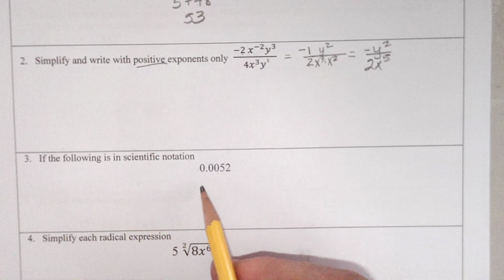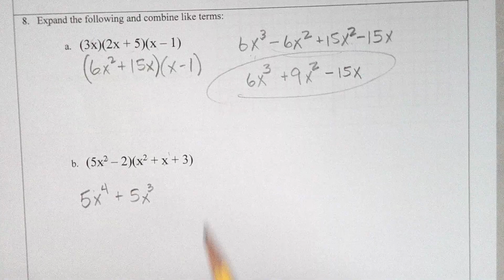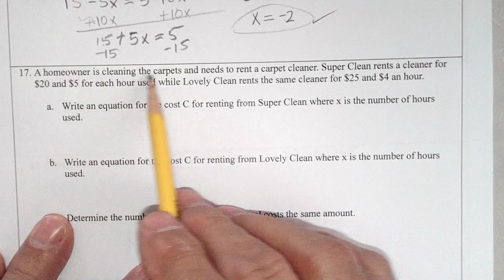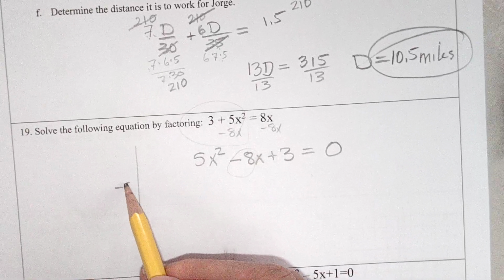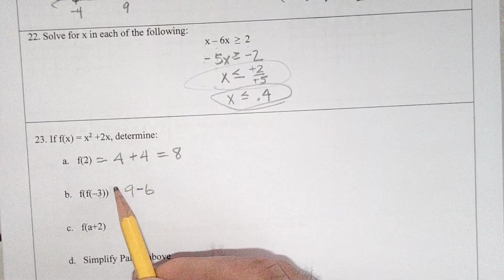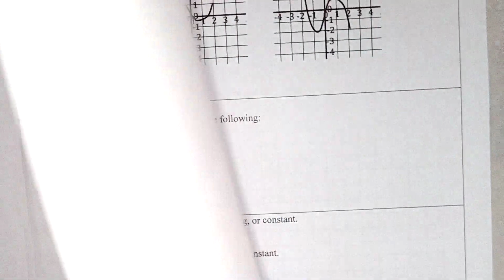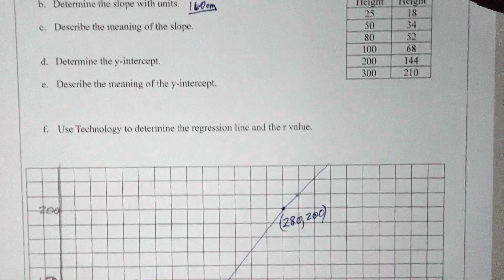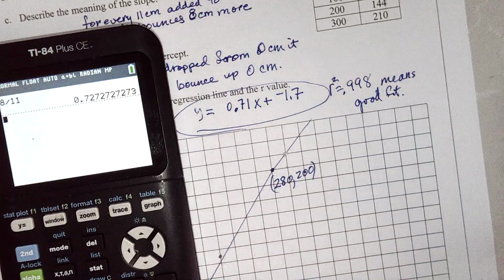152 Sample Final